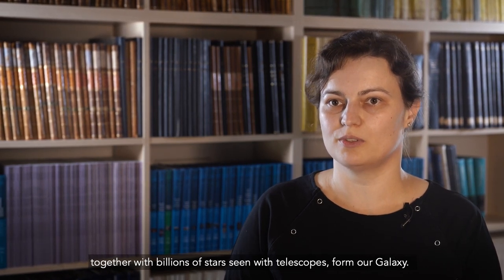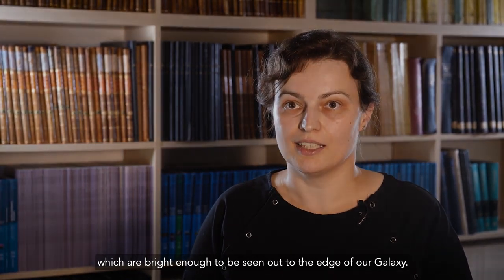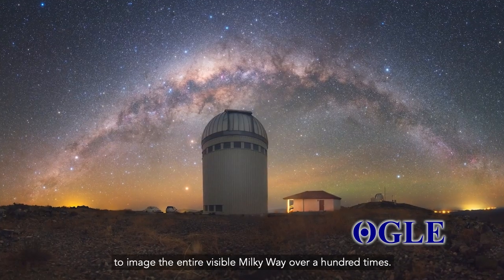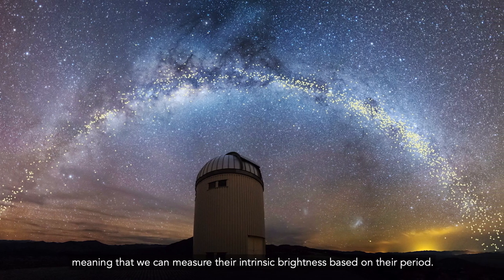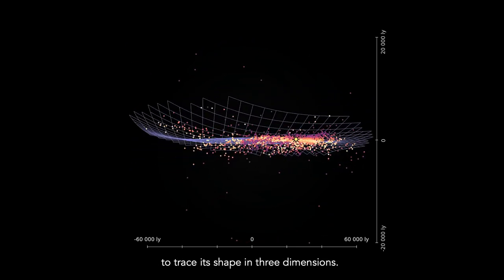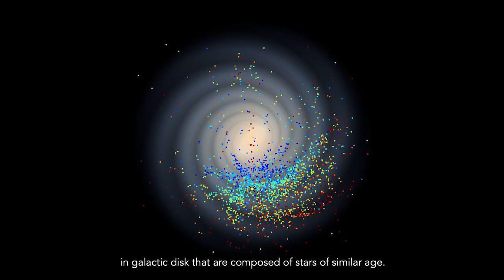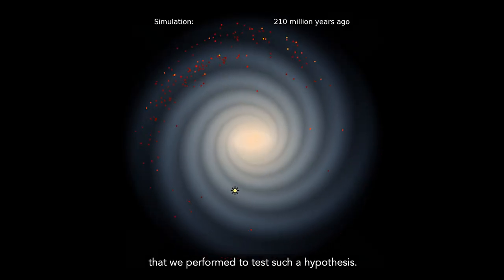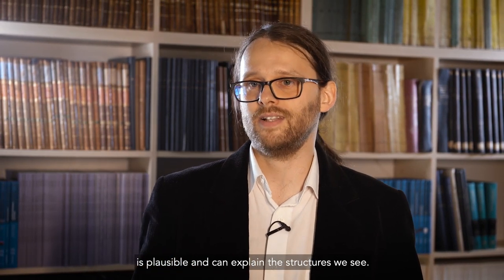New Milky Way 3D Map Reveals S-Like Structure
An S-Like structure in the Milky Way’s warped stellar disk has been revealed in a new three dimension map. -- 3D Map Best Yet

Credit: OGLE / University of Warsaw, Press Office / M. Kazmierczak / S. Brunier / Y.
Beletsky